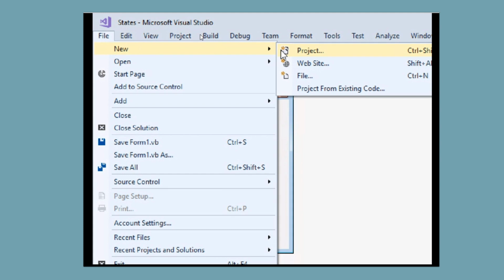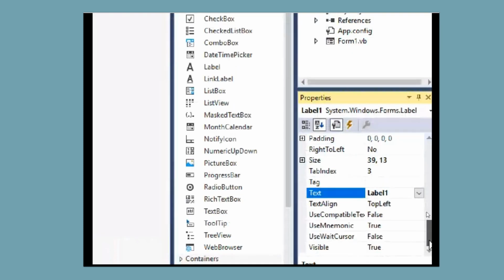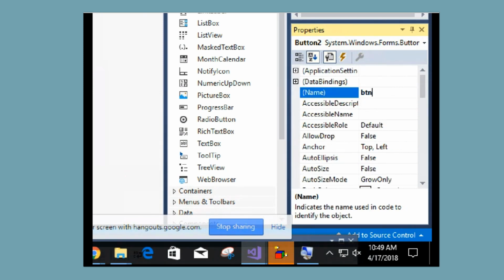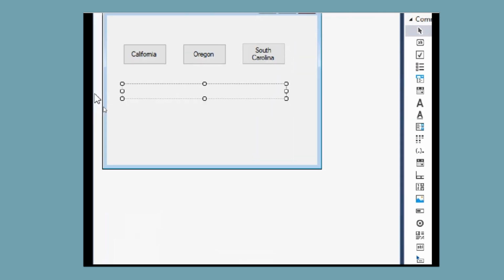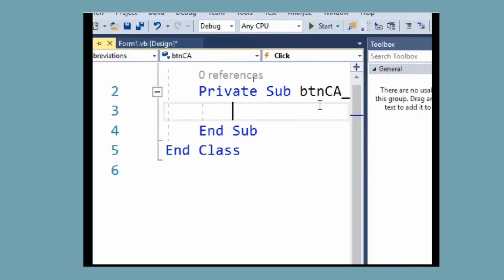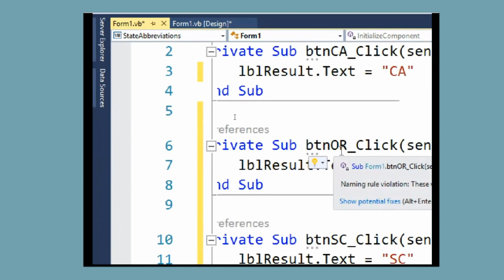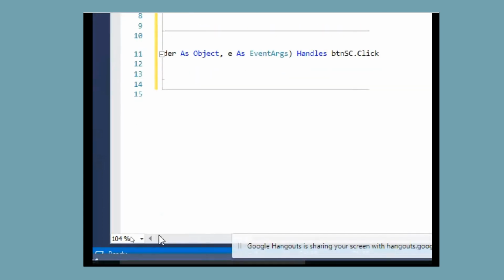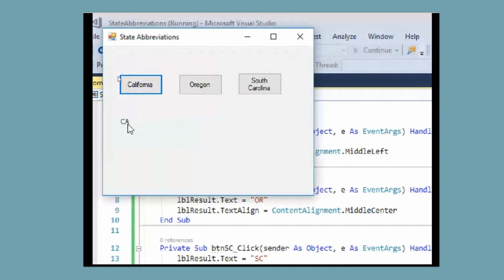CISC 181 VIsual Basic Ch 2 - Changing Properties of Controls